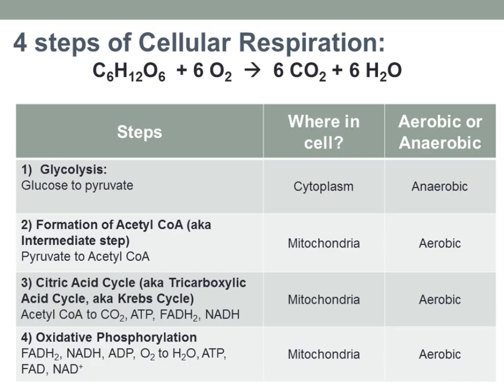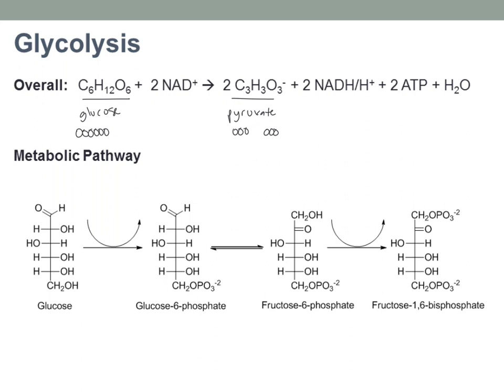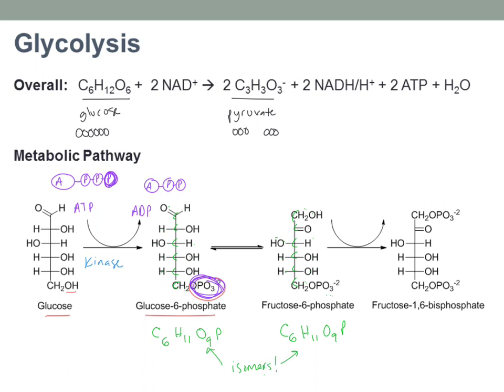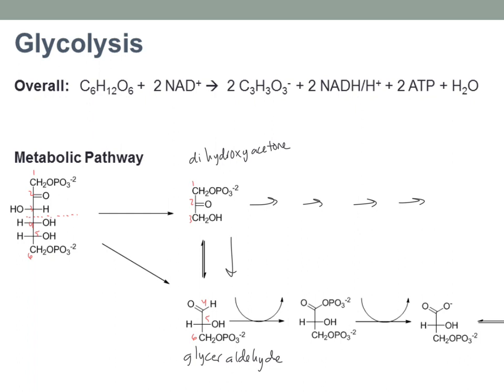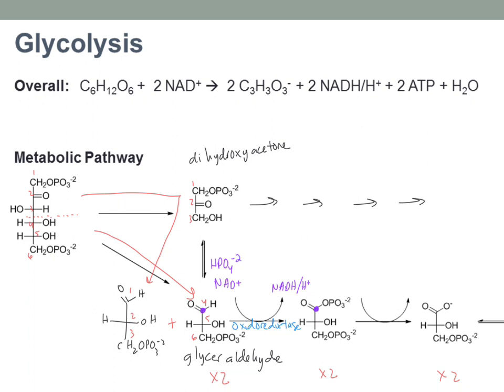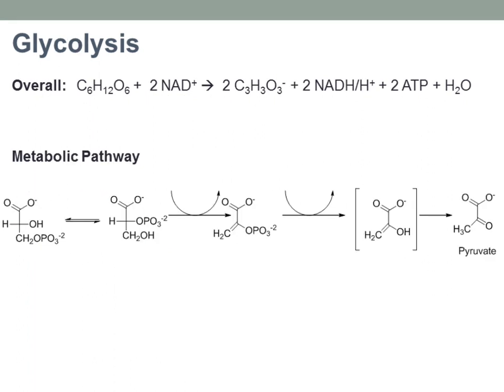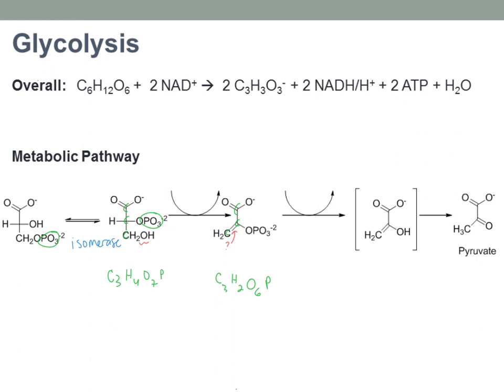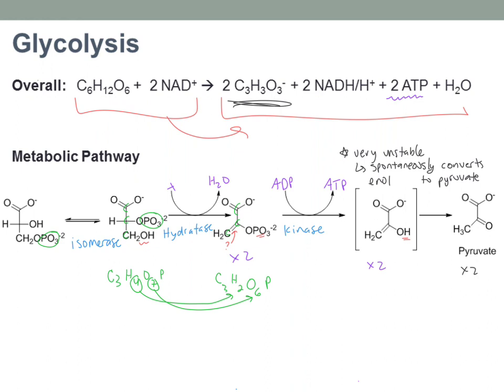Glycolysis - The Metabolic Pathway